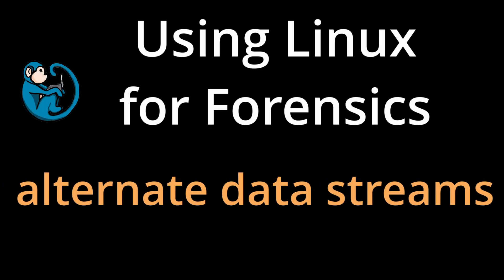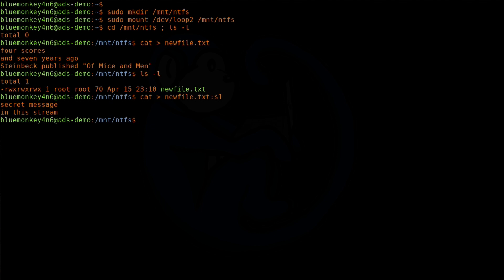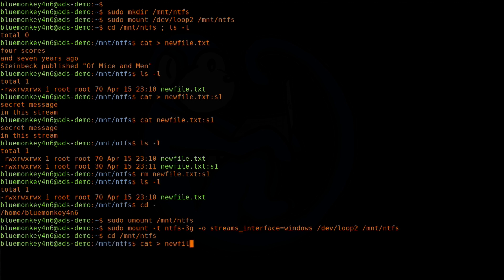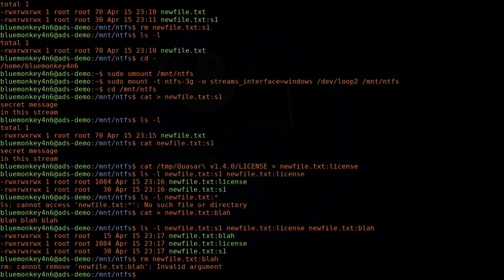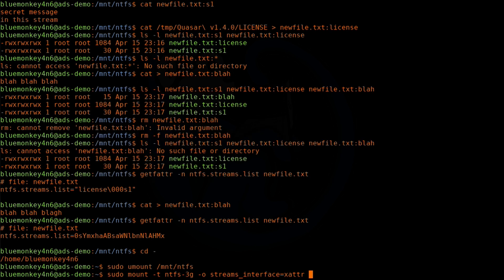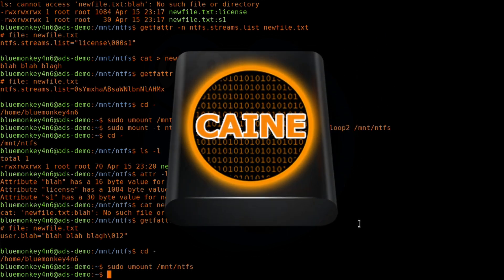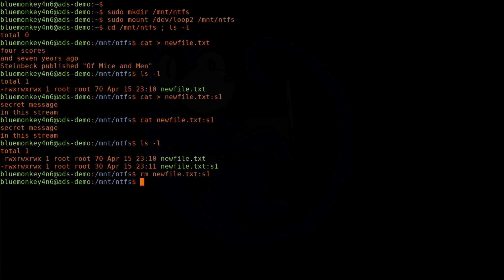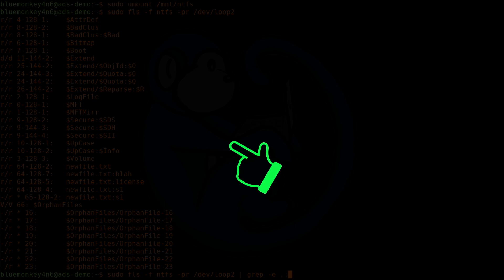Using Linux to handle NTFS Alternative Data Streams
Difficulty Level: Intermediate
Prerequisites: basic understanding of linux command line
Prerequisites: basic understanding of filesystems
Prerequisites: basic understanding of NTFS’s Alternative Data Streams

In this video, we will look at using Linux to access the hidden files within NTFS using Alternate Data Streams.

Video timeline
00:00 intro
00:45 Accessing alternate data streams the wrong way
03:15 streams_interface=windows
08:28 getfattr - get extended attributes from filesystem
09:46 streams_interface=xattr
12:51 Using the sleuth kit on image files